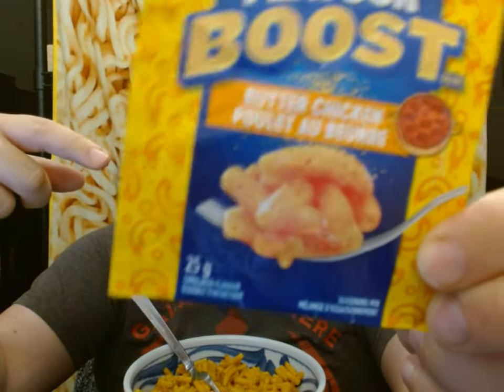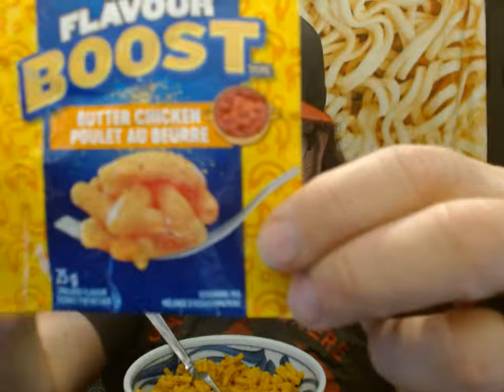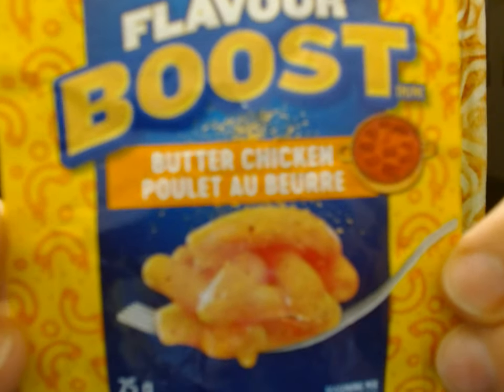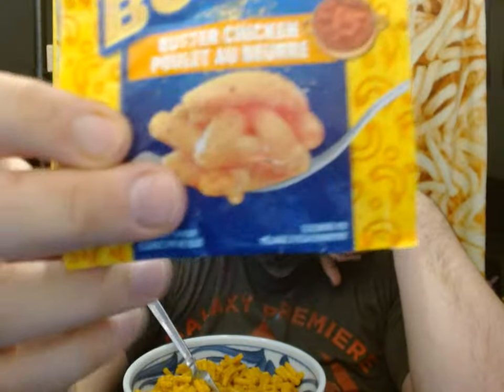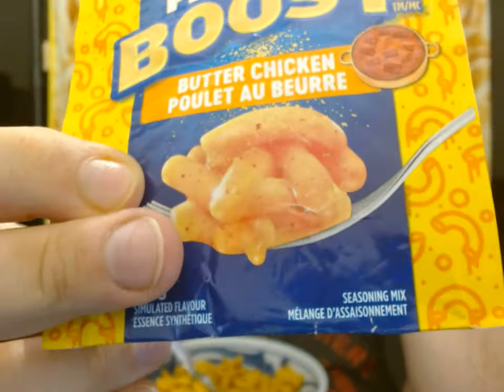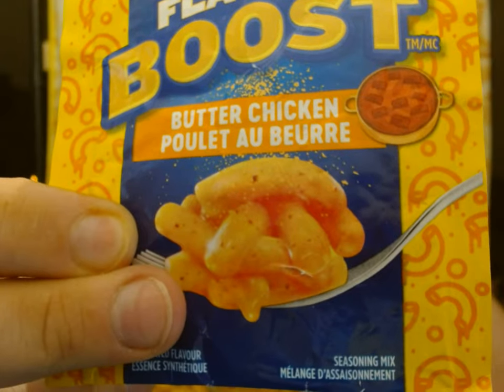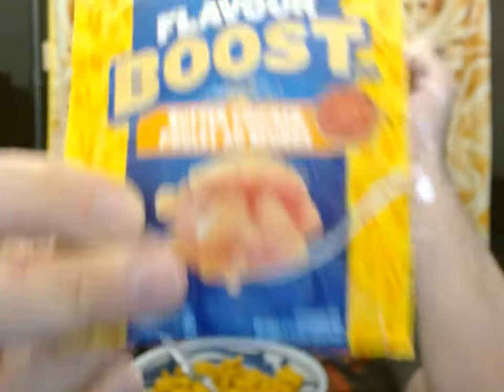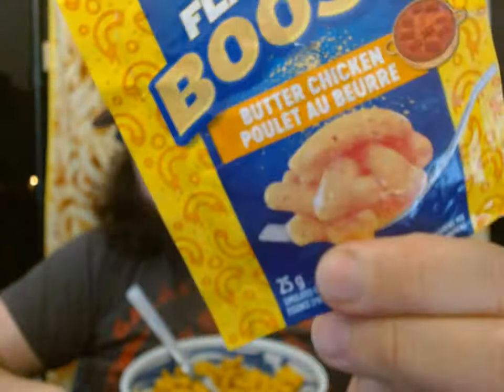Kraft Dinner (Macaroni & Cheese) FlavoUr Boost Butter Chicken Review